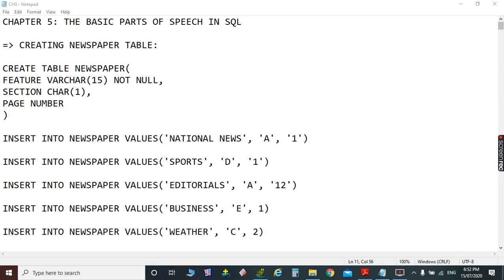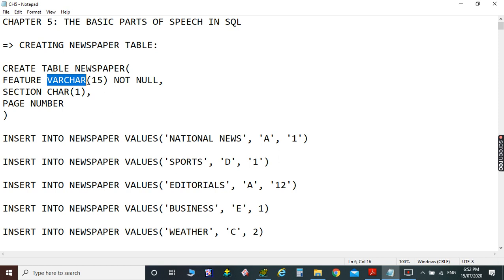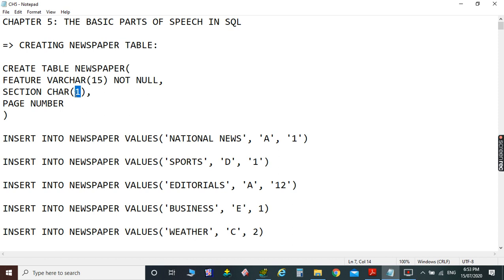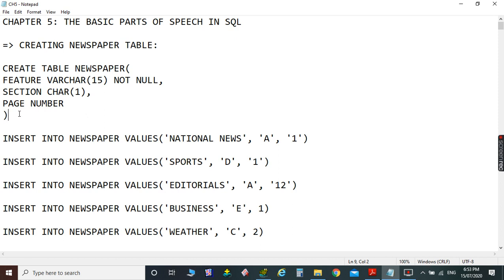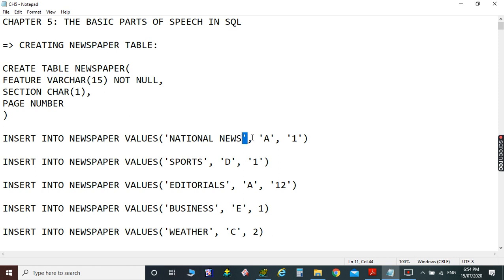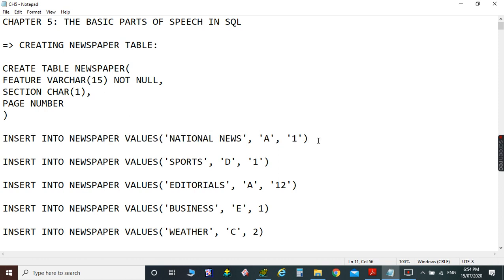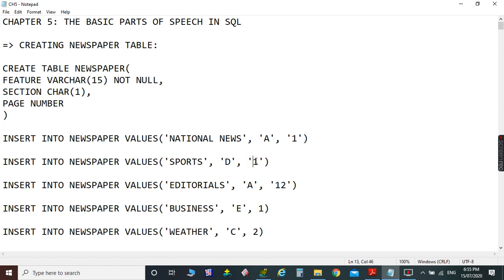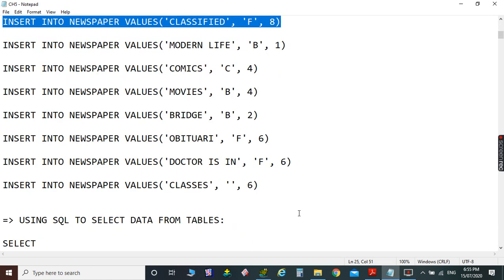CREATE A TABLE IN SQL AND ALSO INSERT INTO DATA THROUGH SQL LANGUAGE URDU/HINDI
SQL IS A STRUCTURE QUERY LANGUAGE IN WHICH DATA WILL BE INSERTED,CREATED,UPDATED AND ALSO DELETED.IN THIS TUTORIAL I WILL BE CRATE A TABLE NEWS PAPER.
HERE IS THE QUERY MENTIONED BELOW TO CREATE A TABLE NEWSPAPER.
CREATE TABLE NEWSPAPER(
FEATURE VARCHAR(15) NOT NULL,
SECTION CHAR(1),
PAGE NUMBER
NEXT TO INSERT THE DATA INTO A TABLE

INSERT INTO NEWSPAPER VALUES('NATIONAL NEWS', 'A', '1')

INSERT INTO NEWSPAPER VALUES('SPORTS', 'D', '1')